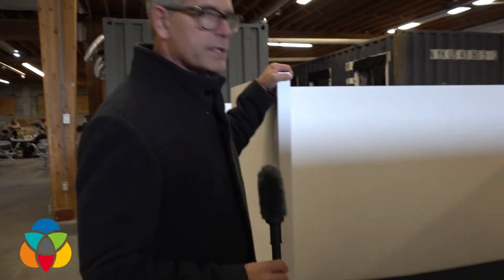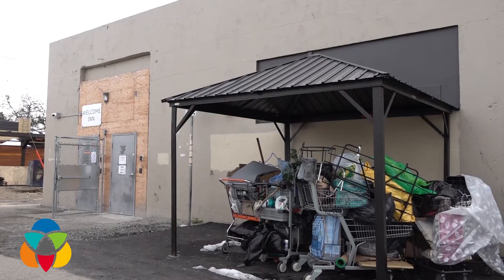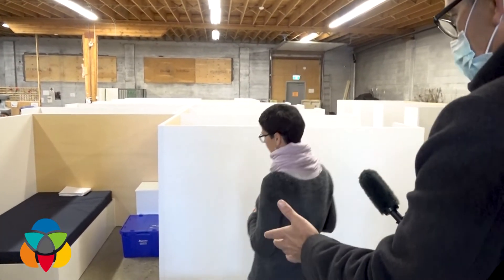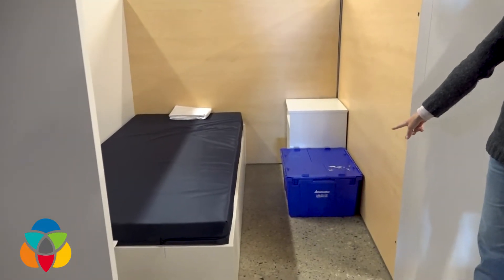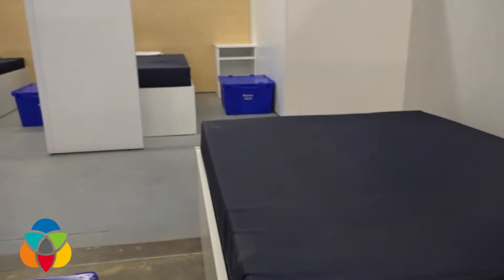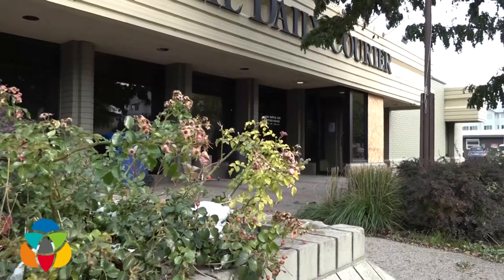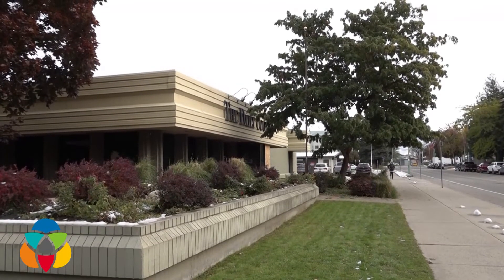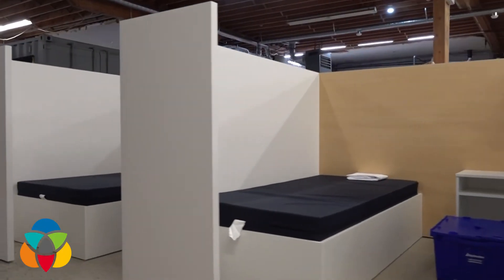New-look shelters brace for growing demand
There's a different look to our emergency shelters, but the need is the same. In fact, it's intensified.